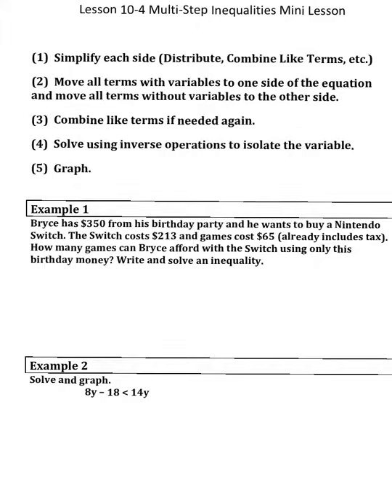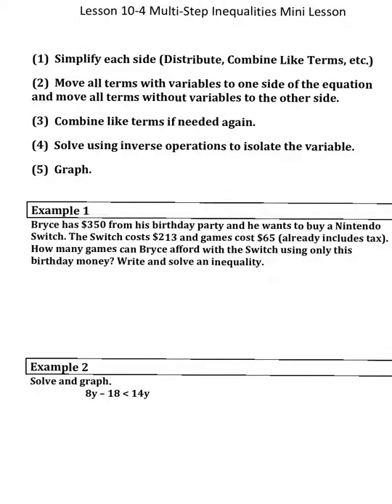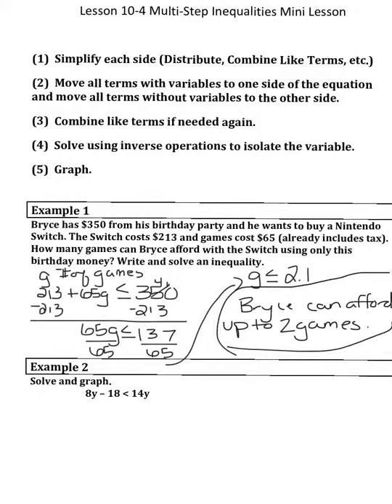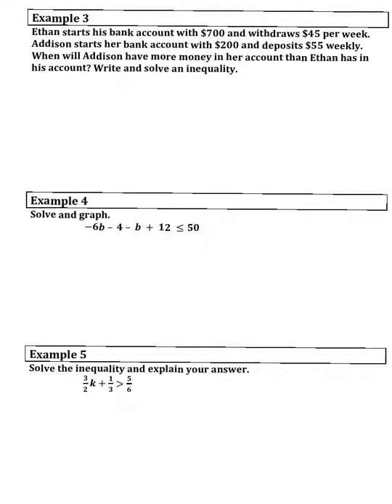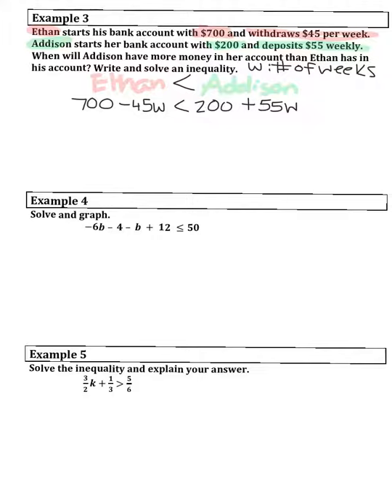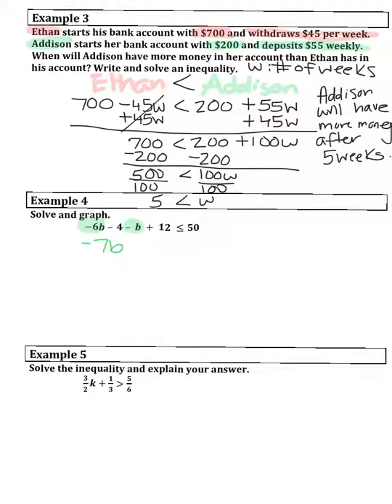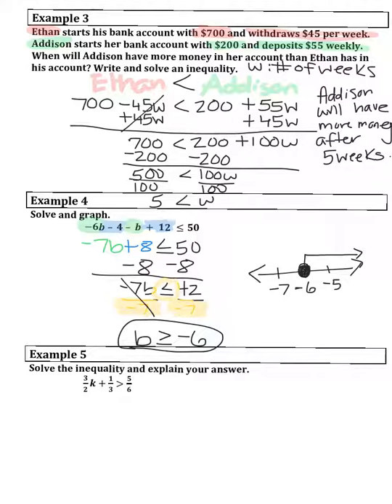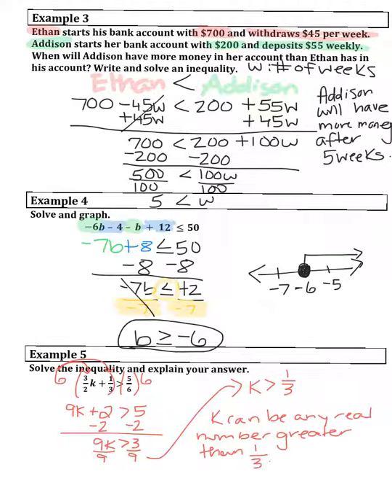10-4 Mini Lesson